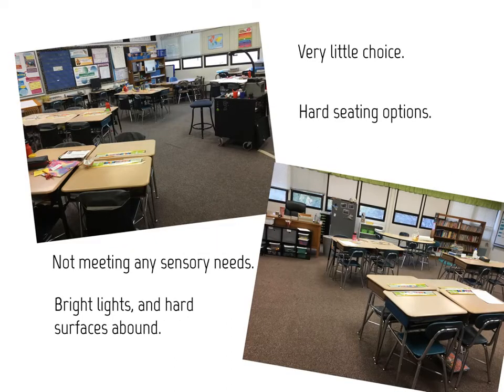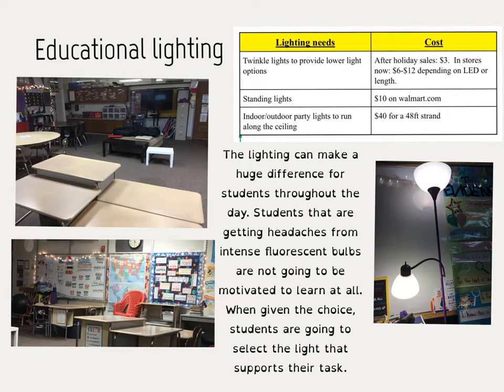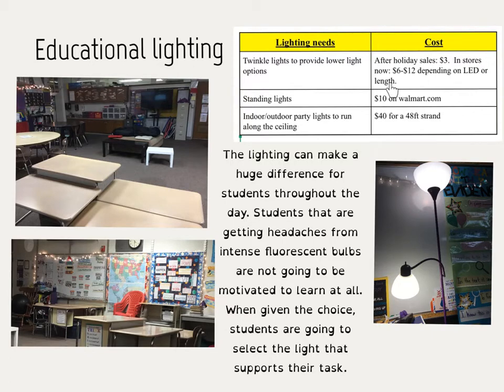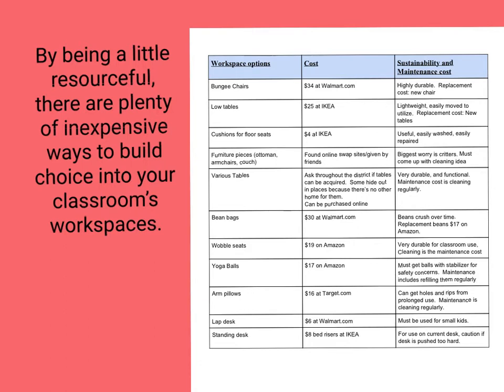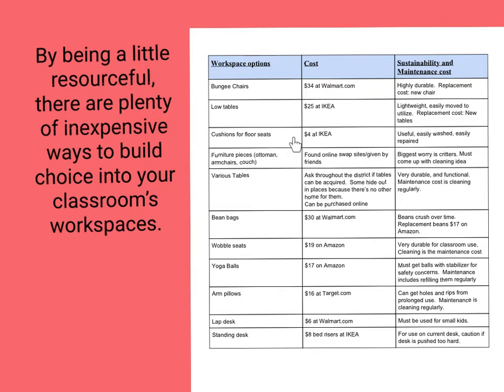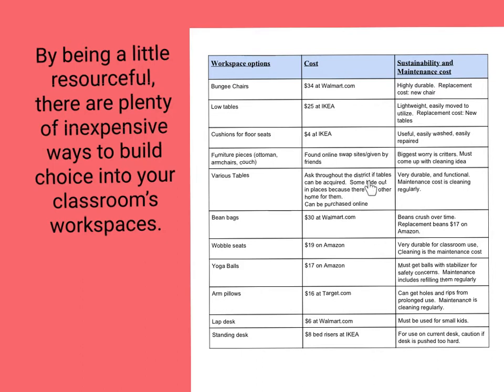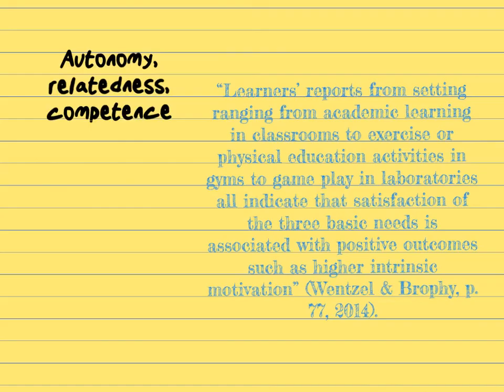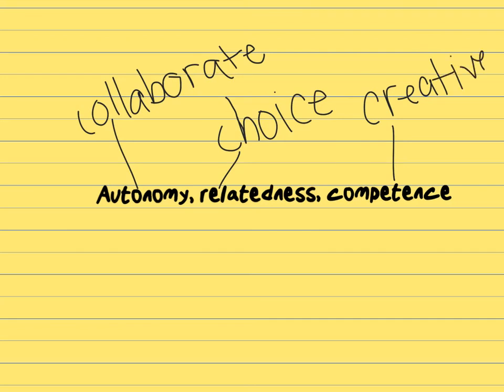Intrinsic motivation through flexible seating